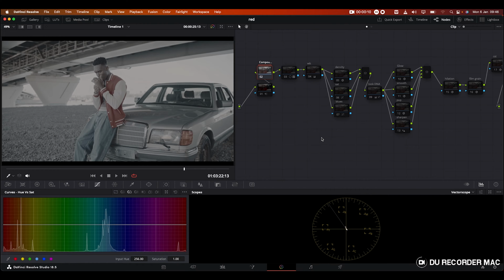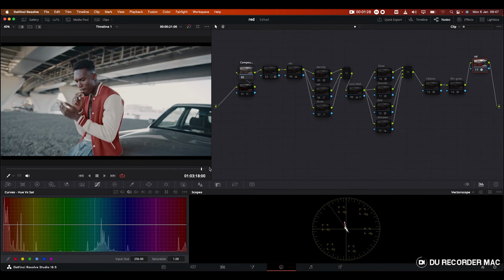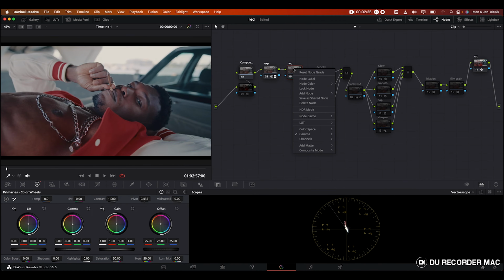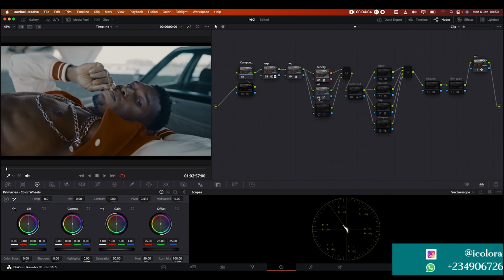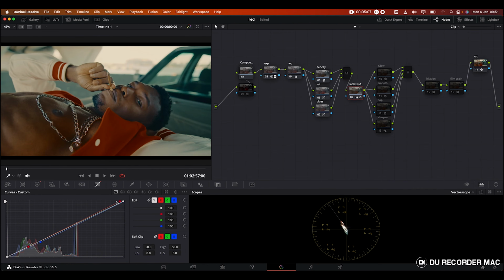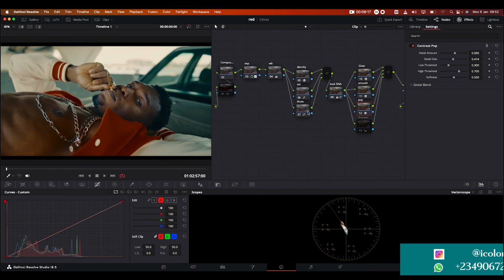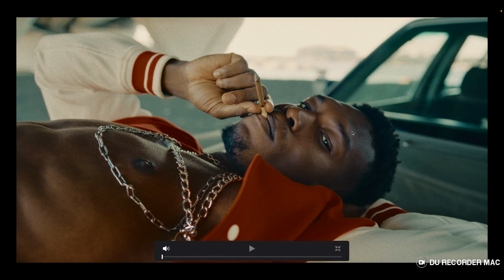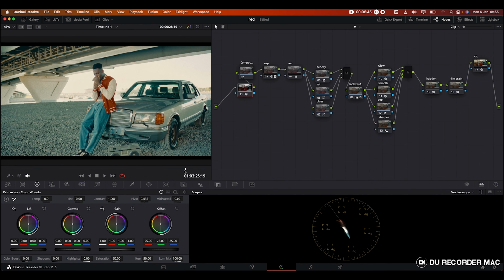COLOR LIKE A PRO IN DAVINCI RESOLVE